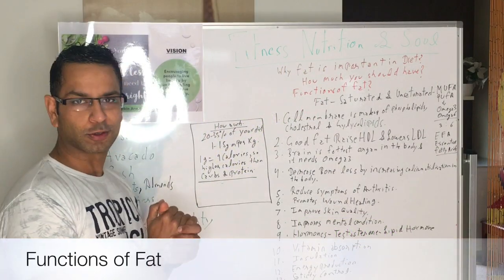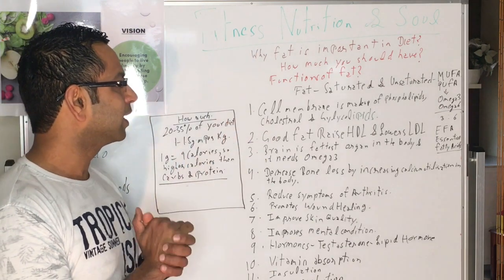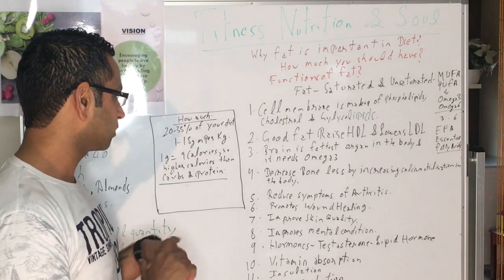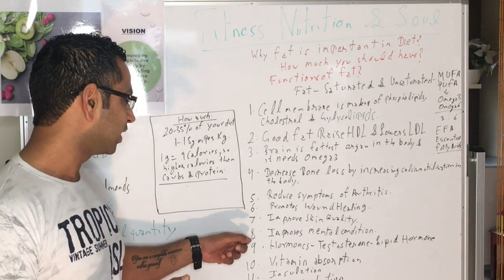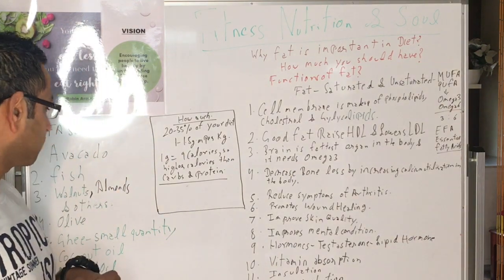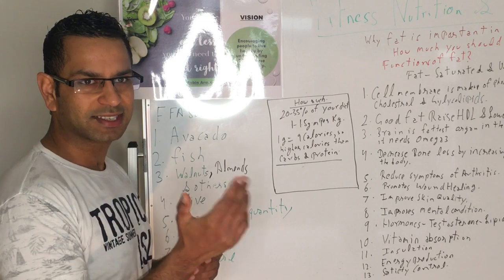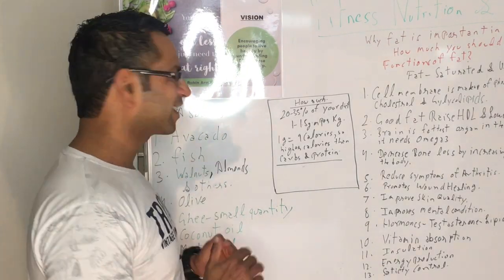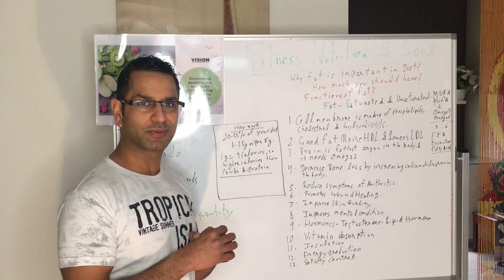Function And Importance Of Fat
Learn about functions of fat, it’s role, requirement and sources.

1 gm Fat= 9 calories
Macro-20-35% total calories from fat